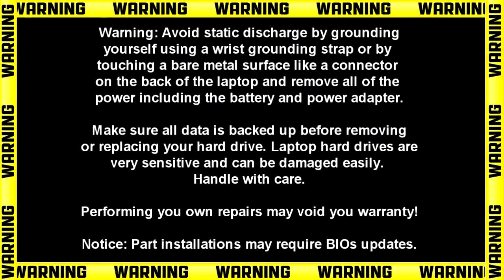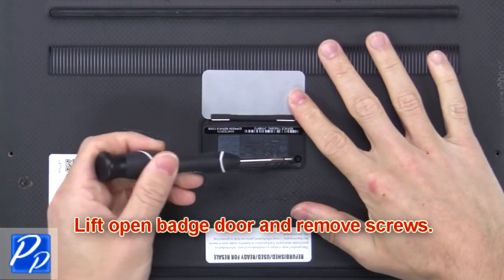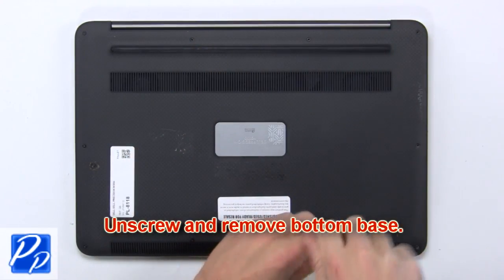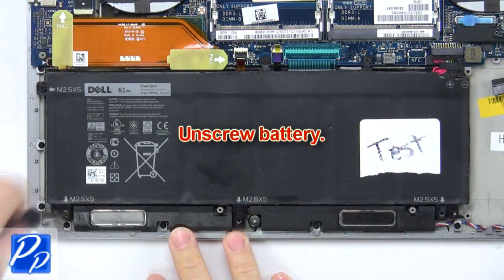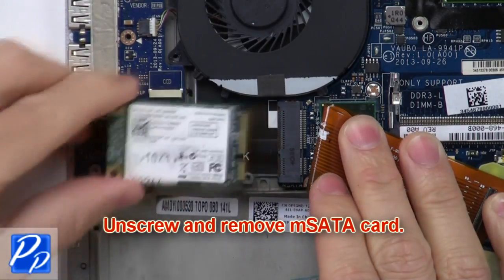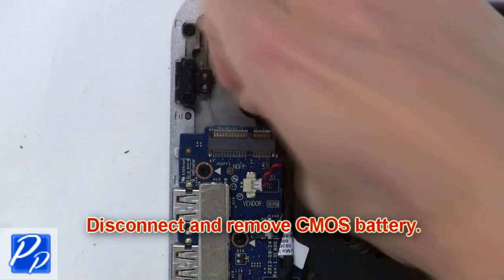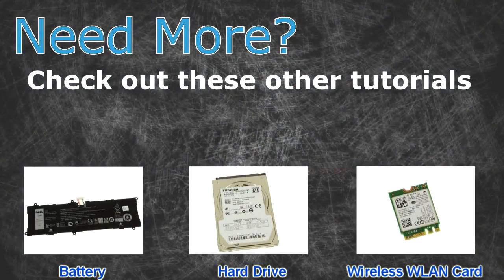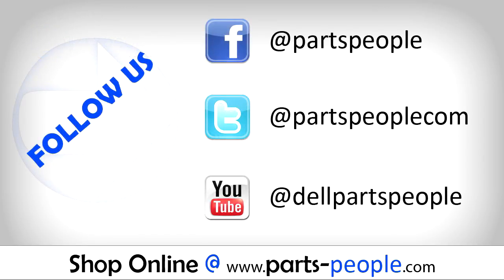Dell XPS 15-9530 (P31F001) USB / SD Card Circuit Board How-To Video Tutorial